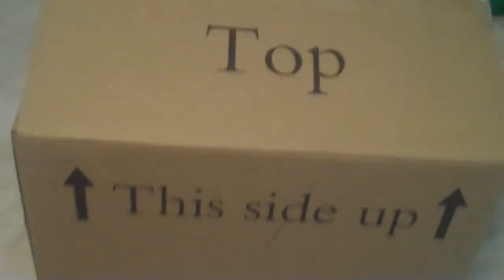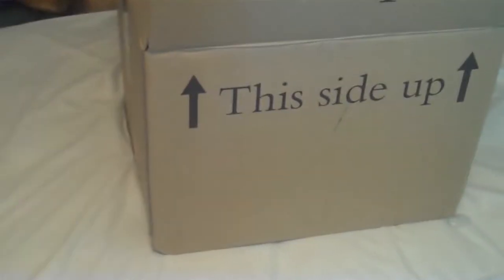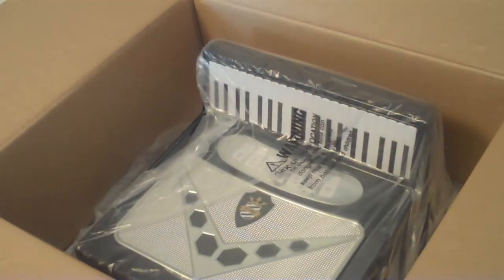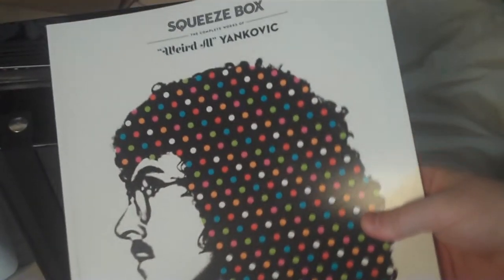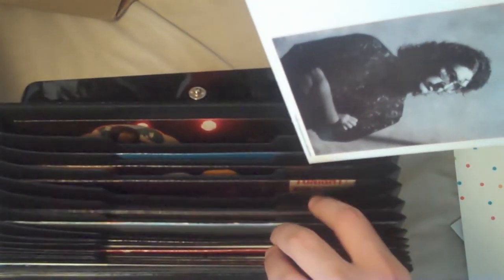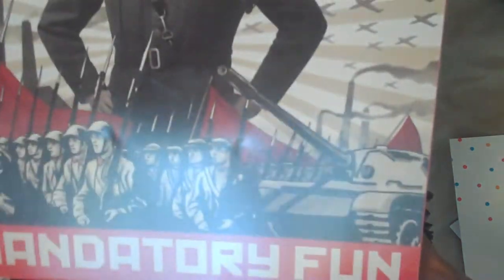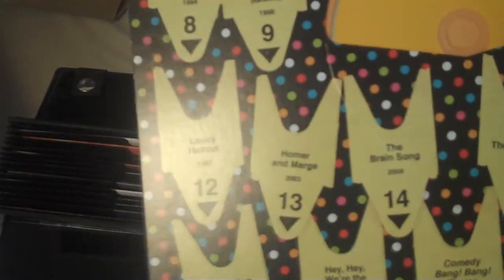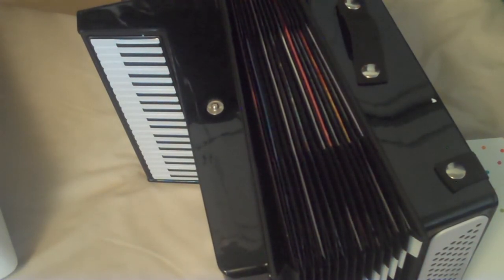Weird Al's Squeeze Box unboxing!